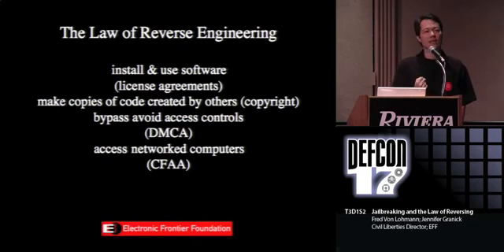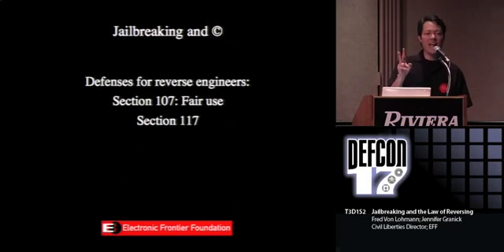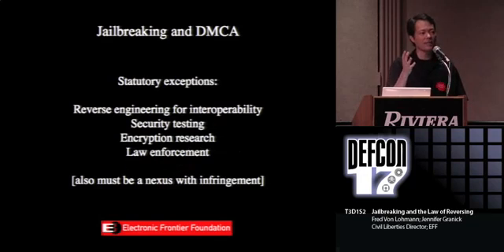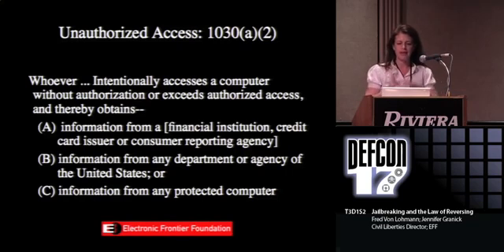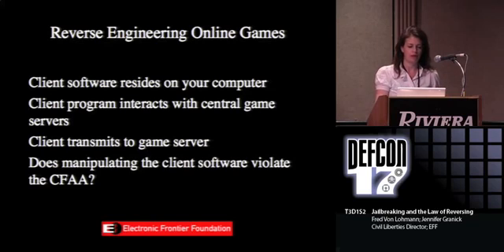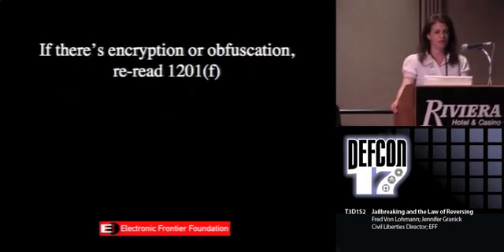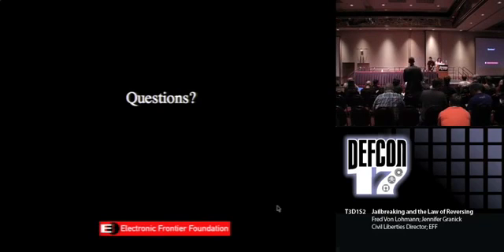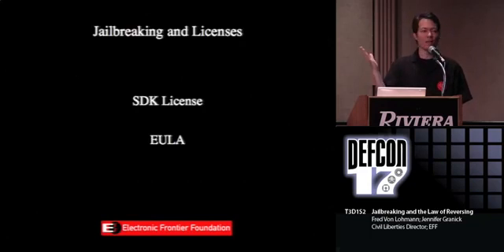DEFCON 17: Jailbreaking and the Law of Reversing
Speaker: Lockheed Sr. Goon, DefCon Network Operations Group For years, the inner-workings of the DefCon NOC were kept under wraps. Last year Wired was allowed a sneak-peak inside. This year.